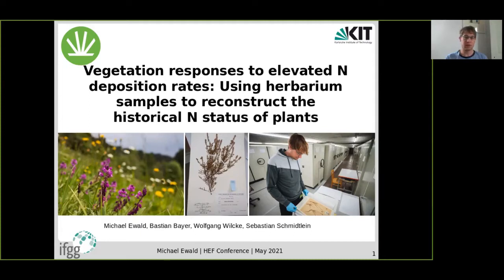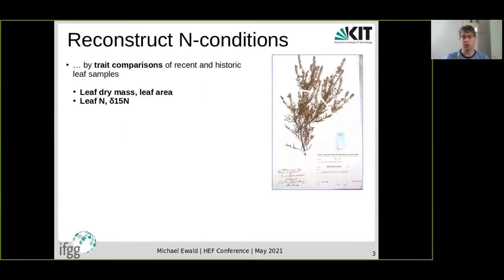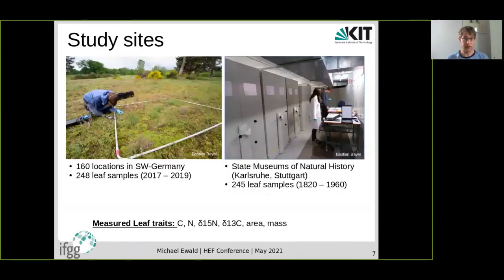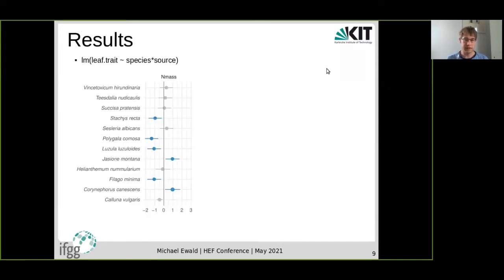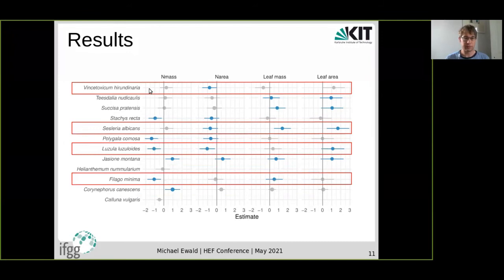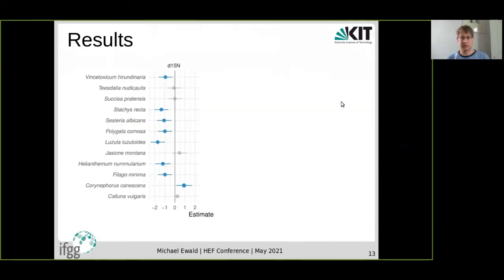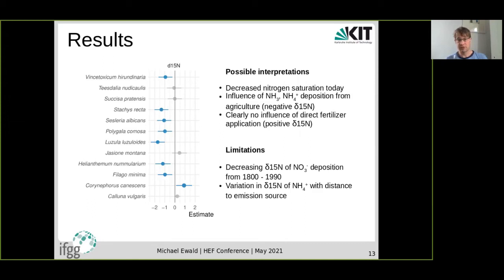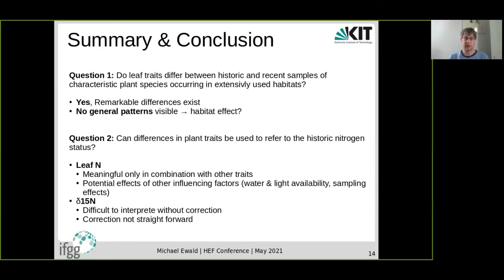Vegetation responses to elevated nitrogen deposition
Using herbarium specimens to reconstruct the historical N status of plants. Video by Michael EWALD, Karlsruhe Institute of Technology, in Session 1 - Historical heritage and conservation management